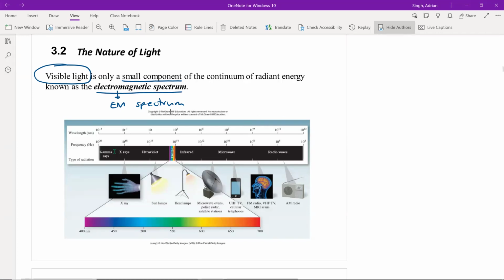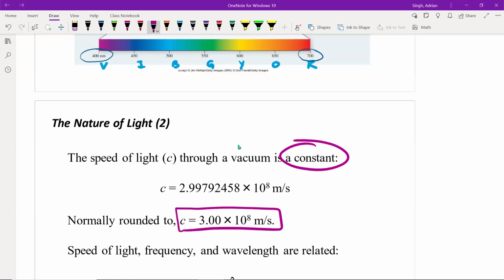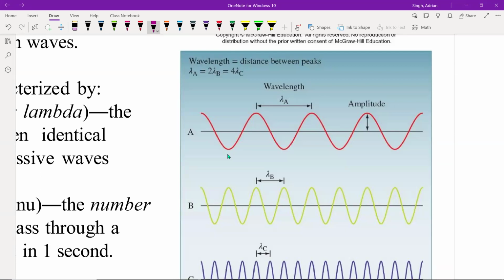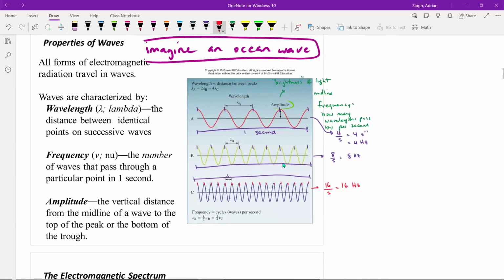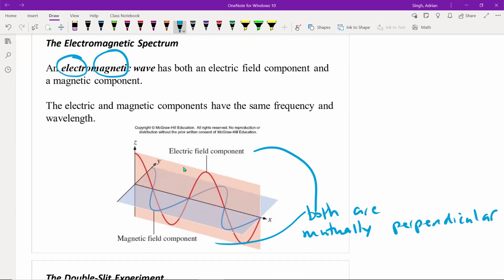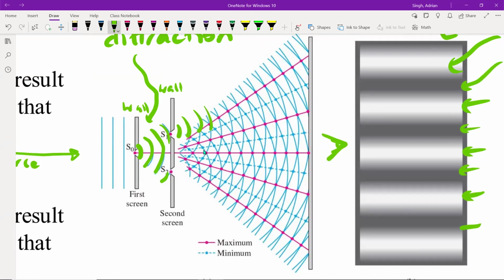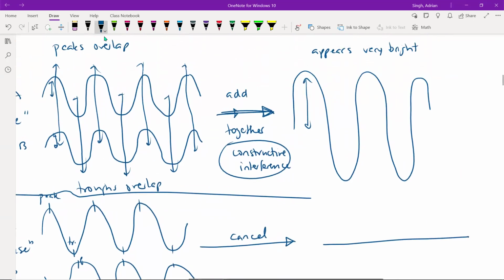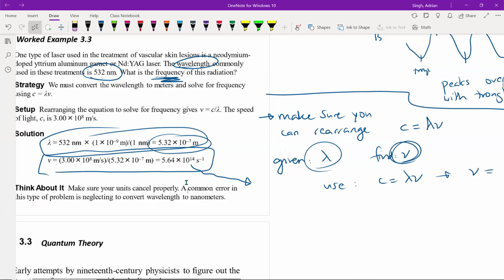1315 - Intro to light, properties, calculations